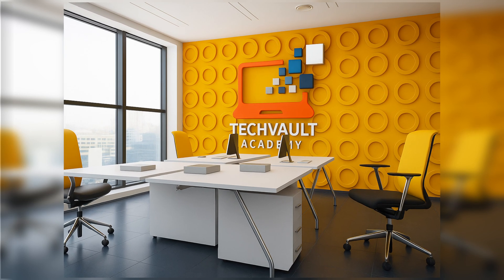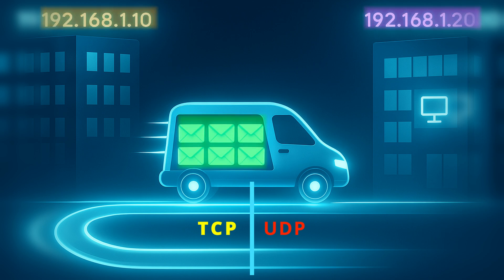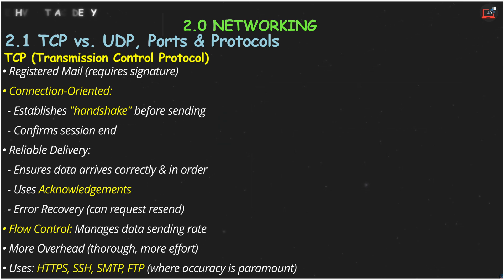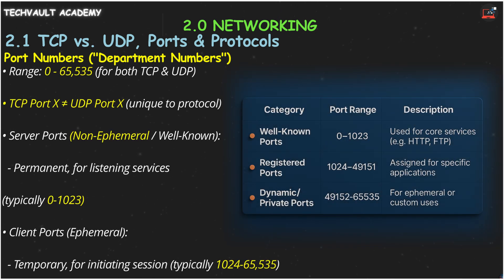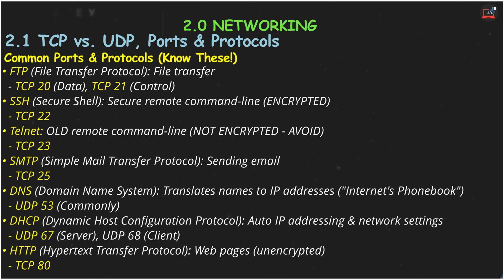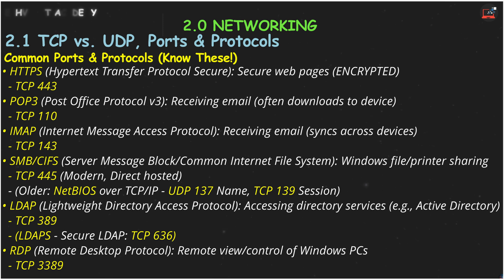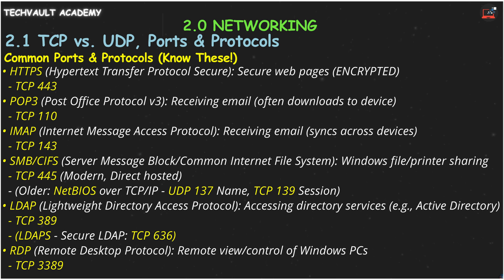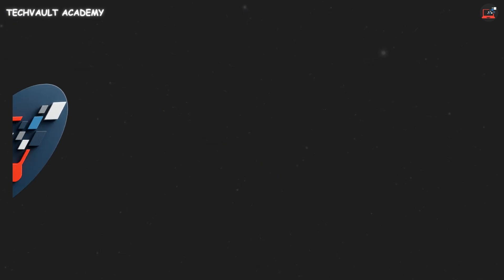CompTIA A+ 1201: TCP vs UDP Last Minute Review (Obj. 2.1)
"In this A+ 1201 (Objective 2.1) deep dive, you'll quickly understand:"
"📦 TCP (Transmission Control Protocol): Reliable, connection-oriented, acknowledgements, flow control."
" schnelle UDP (User Datagram Protocol): Fast, connectionless, low overhead, 'best-effort' delivery."
"🔑 Key Differences: TCP for accuracy (HTTPS, SSH), UDP for speed (DNS, DHCP, VoIP)."
"🚪 Port Numbers Explained: Server (Well-Known) vs. Client (Ephemeral) ports."
"🌐 Common Network Ports & Protocols: FTP, SSH, Telnet, SMTP, DNS, DHCP, HTTP, HTTPS, POP3, IMAP, SMB, LDAP, RDP - what they do, their ports, and TCP/UDP usage!"